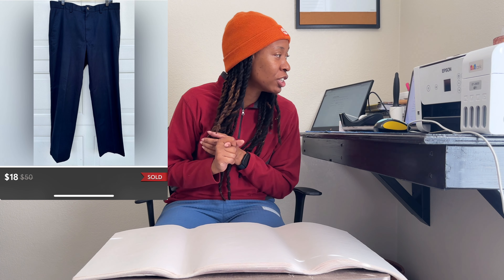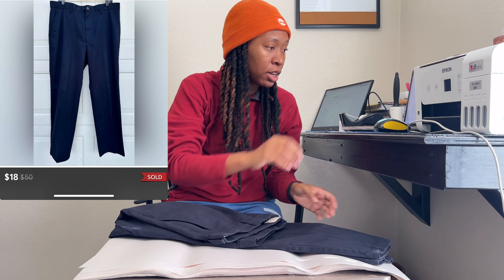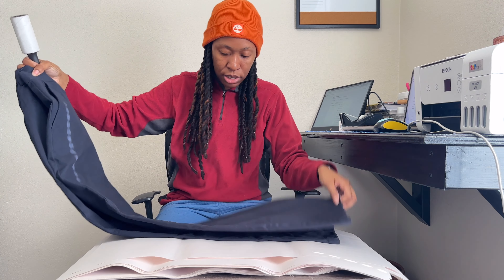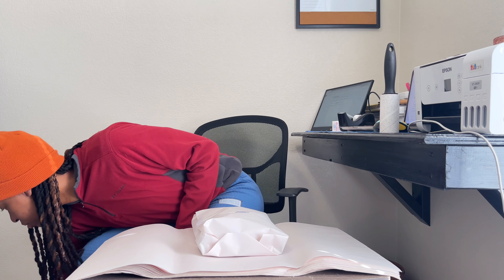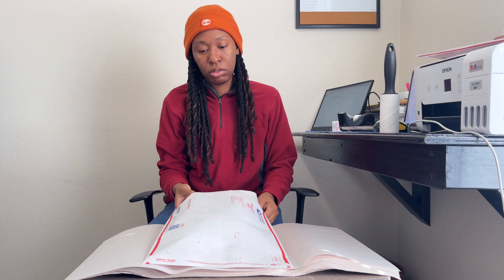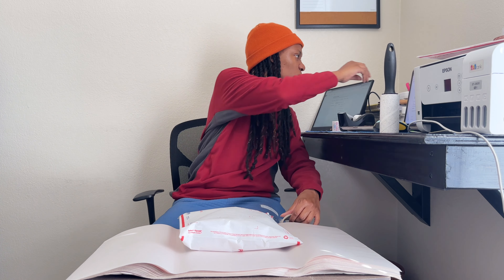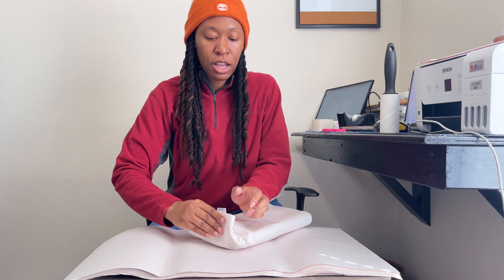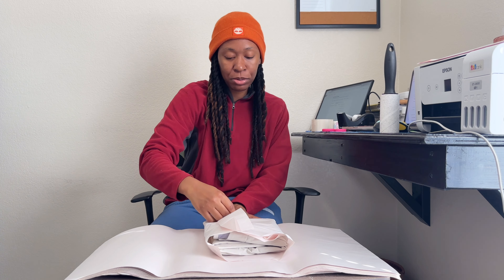Ship Todays Poshmark Sales With Me | New Seller On Poshmark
Hello Today I decided to film what sold on Poshmark on 01/18/2024. I am new to reselling on Poshmark so I do not get as many sales daily as I would like so if you are new to reselling you will understand. Hope you enjoy this video as I work towards growing my YouTube channel and my Online small business.

New to Poshmark? Receive $10 FREE to spend on Poshmark when you use my code: ABIANE in the referral area at sign-up!

Ebay store